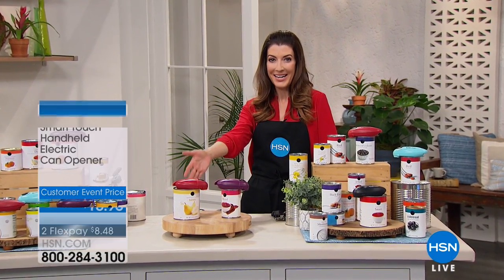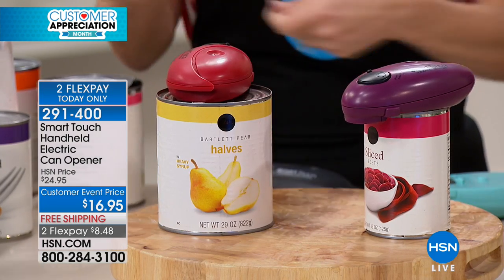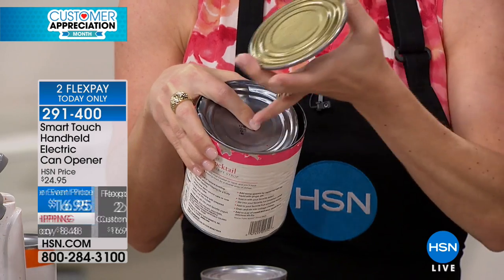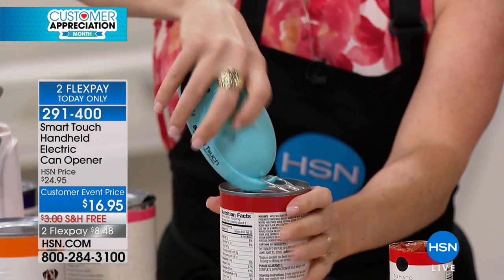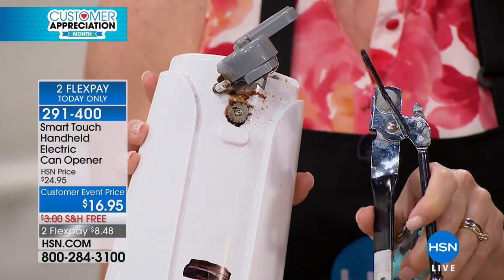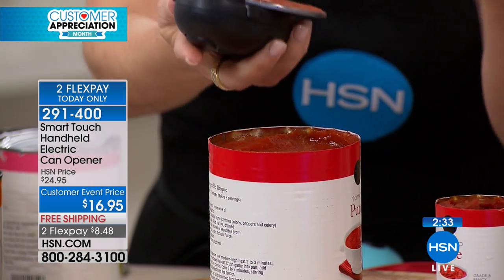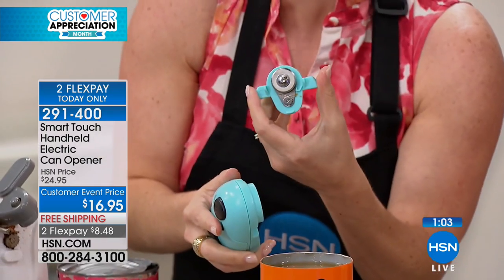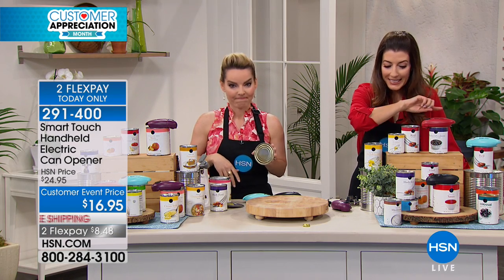Smart Touch Handheld Electric Can Opener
Having trouble getting your canned and jarred foods to open up to you? You just have to have the right Touch. The Smart Touch can opener makes it easy to...